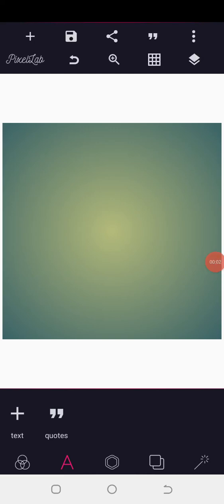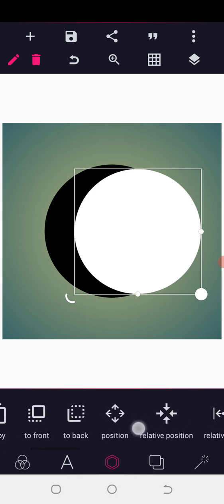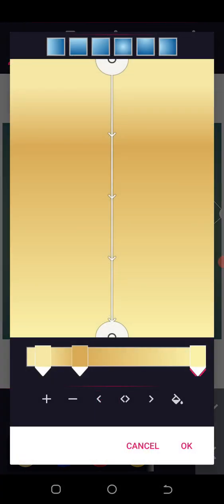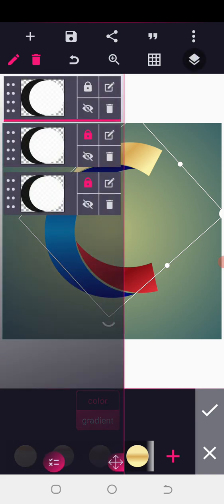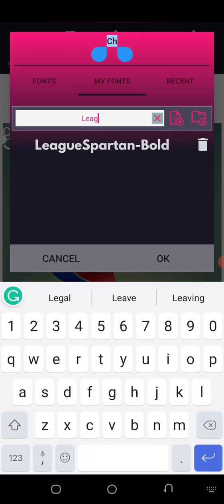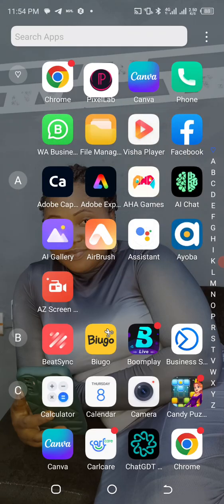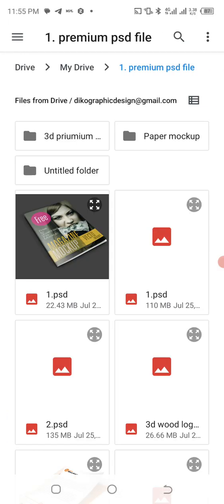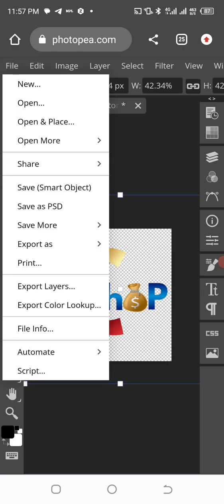3D Glass Logo Design - Fully Explained Step by Step.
Hello Everyone,

This tutorial will show you how can you design a professional Logo in PixelLab. Also, I show you how you can create an awesome photopea Logo mockup | Business Logo design | 3d logo design

I hope you will like this tutorial, so watch the tutorial carefully until the end of this tutorial.

Font(s) Used
Oleo Script

. LET CONNECT.

Stay Blessed 💪